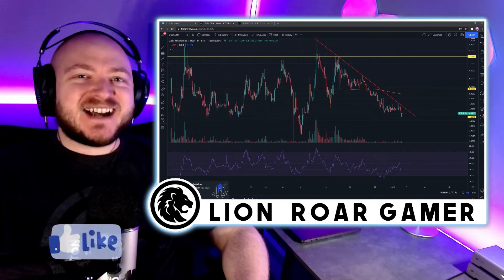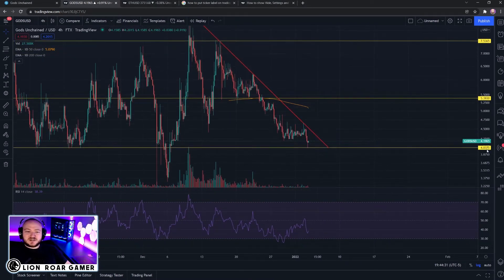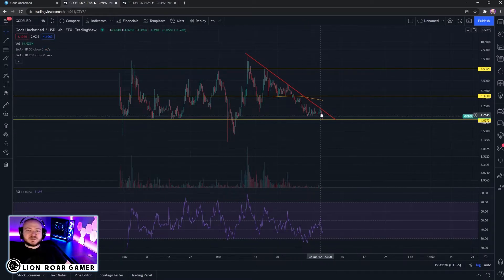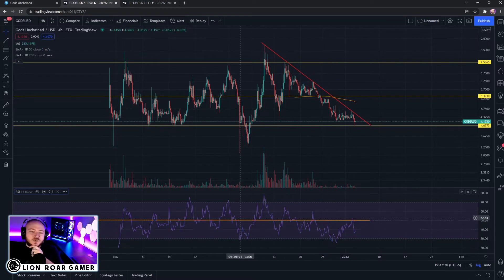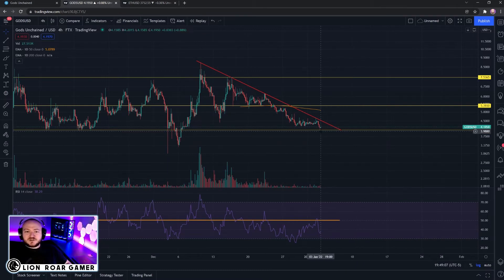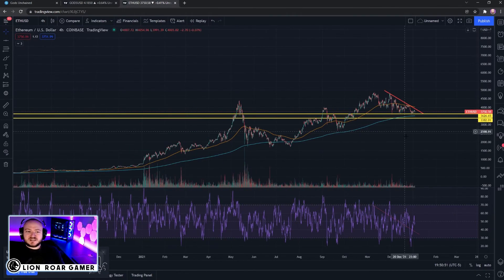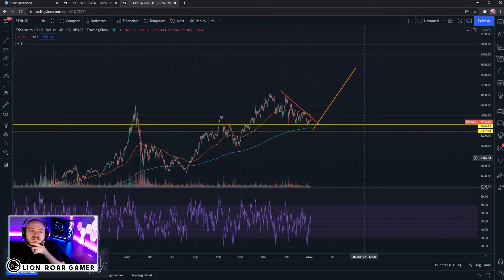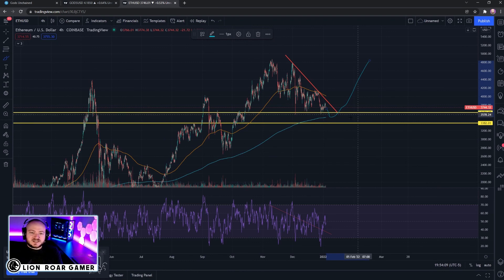Is NOW a good time to buy the GODS Token? | GODS & ETH Price Chart Analysis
Get $10 of 💰💰FREE BITCOIN💰💰 by signing up and trading $100 worth of crypto!